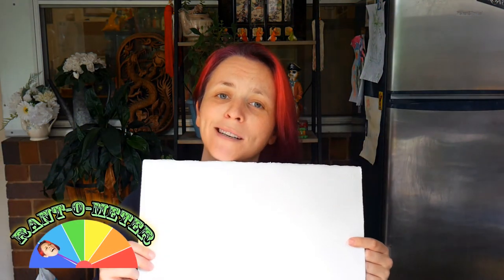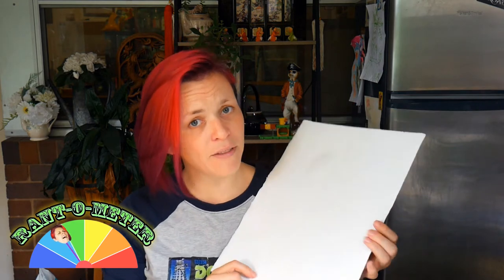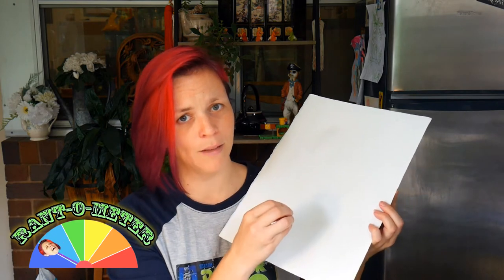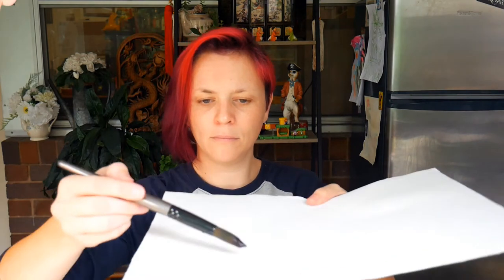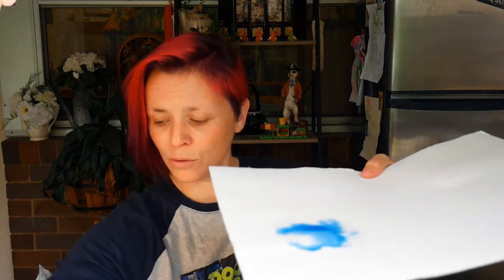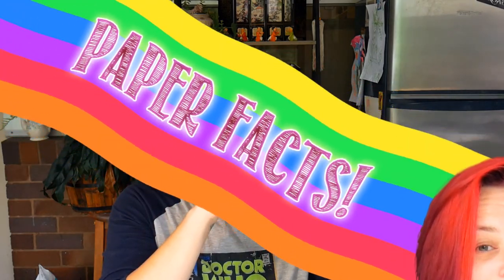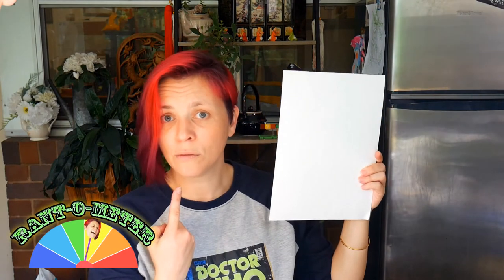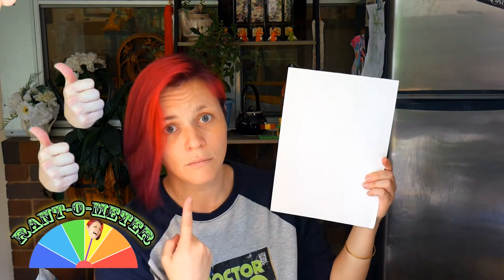Krista Paints a Masterpiece - Bonus Edition 1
A special episode focusing on watercoloring materials rather than re-creating a masterpiece. I am perfectly normal throughout and nothing weird happens, I swear.
I made this bonus video thinking it would be a shorter editing process than the regular videos, but honestly the amount of time I spent on trying not to make it dry and boring was ridiculous. Note to self: be more interesting when you talk about materials.